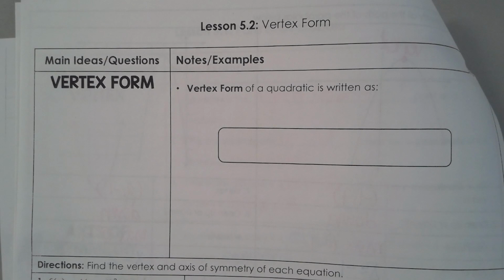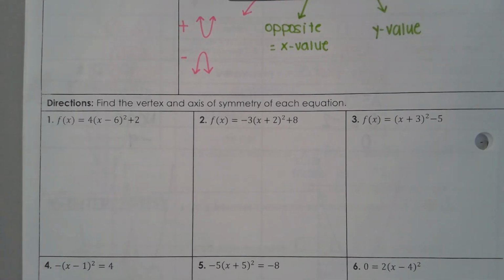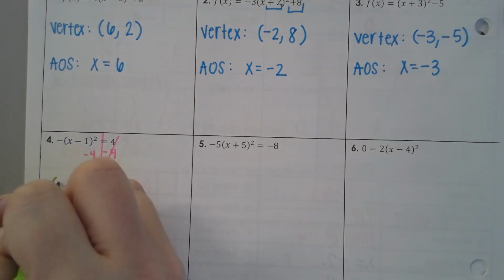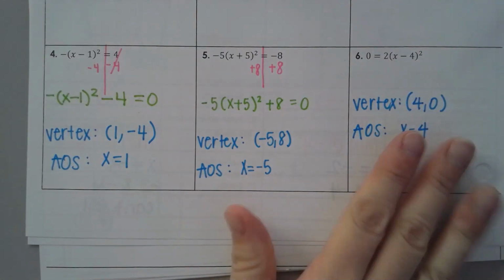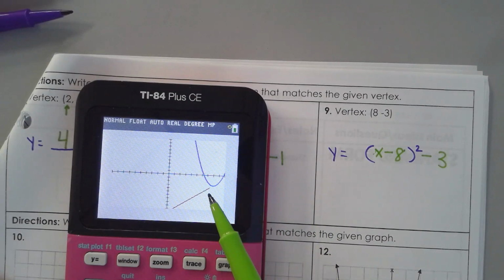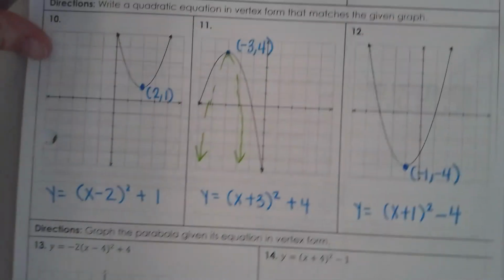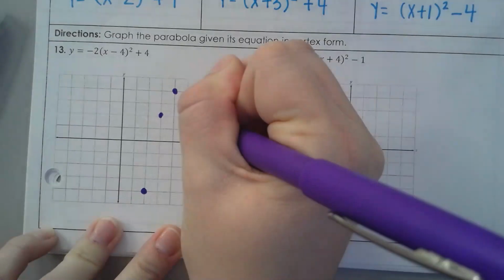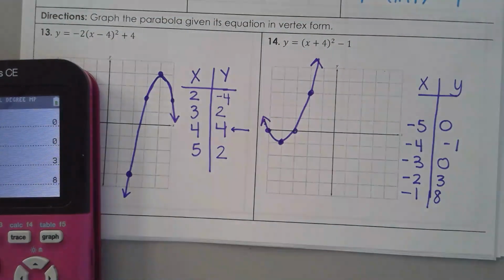Advanced Algebra 2 - 5.2 Vertex Form